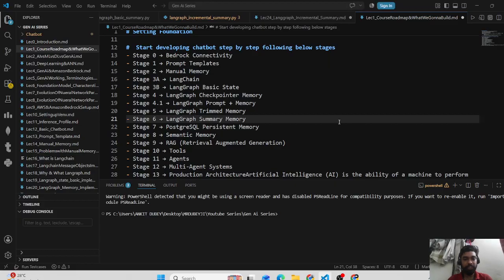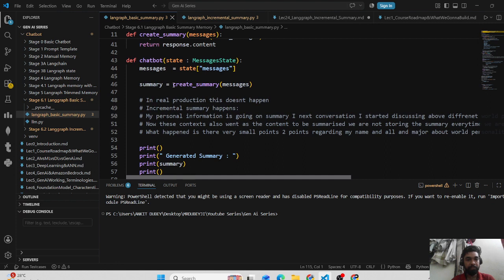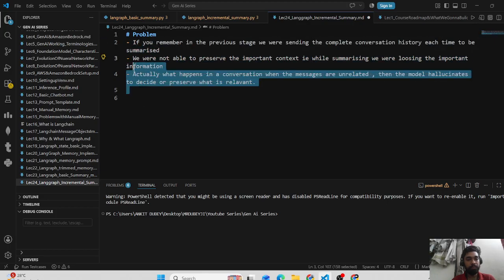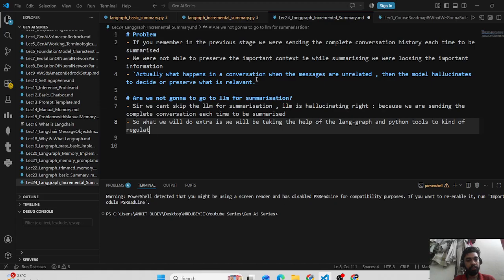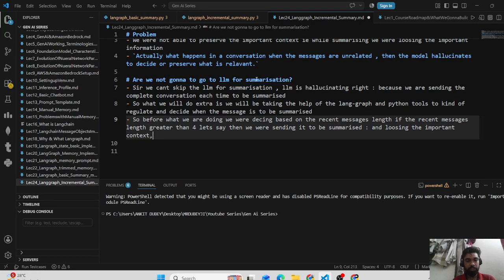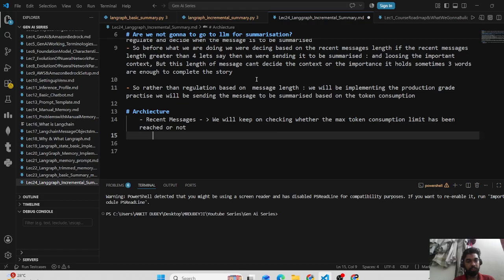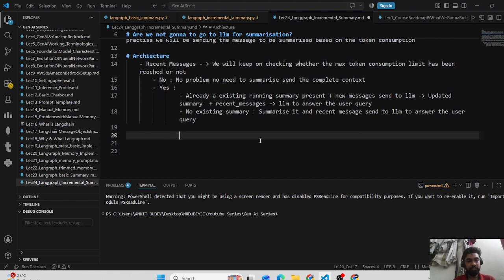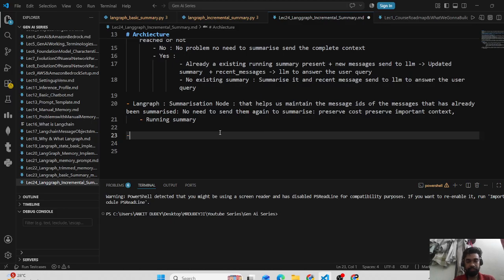Lec 24: Production-Grade Memory | Token-Based Incremental Summarization in LangGraph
This video covers the problem with the previous approach how sending the complete conversation to llm for summarising creates problem. I have discussed about the production grade practise describing the approach we gonna to take for the message summarisation.

Rather then summarising based on message length will be summarising based on the token consumption